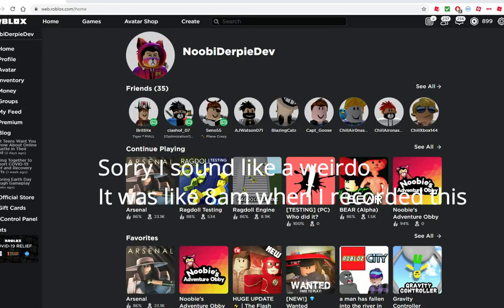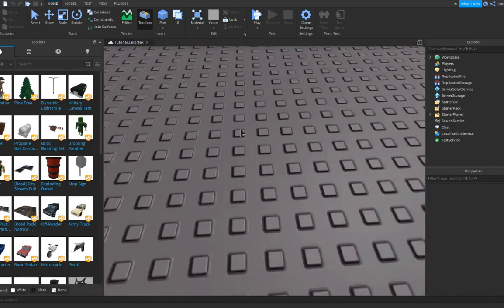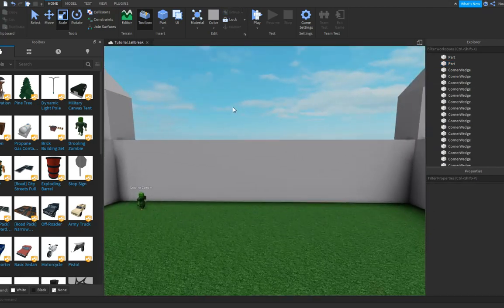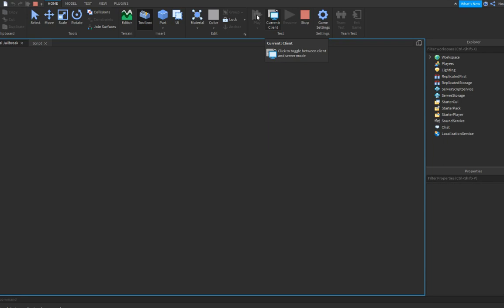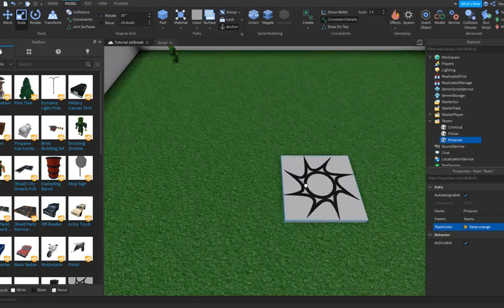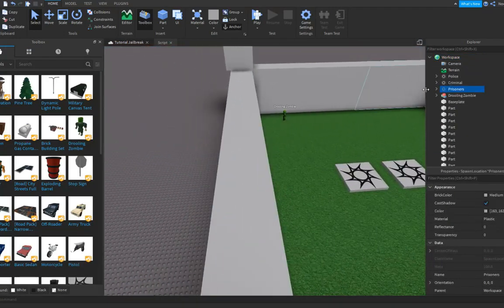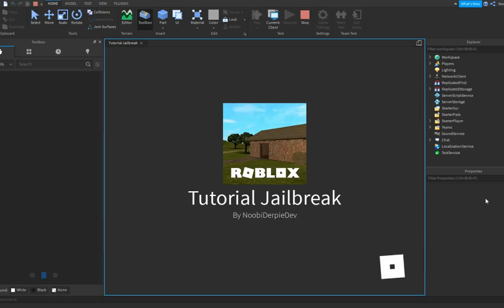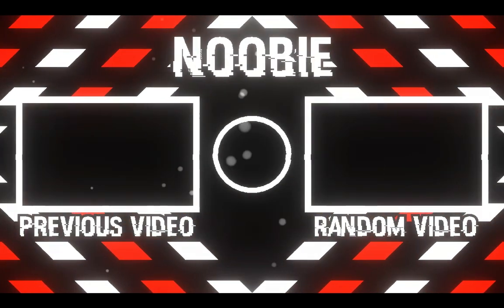ROBLOX STUDIO | How to make a game like Jailbreak [Part 1]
📷 In this tutorial I will be making a game like Jailbreak inside of ROBLOX Studio.